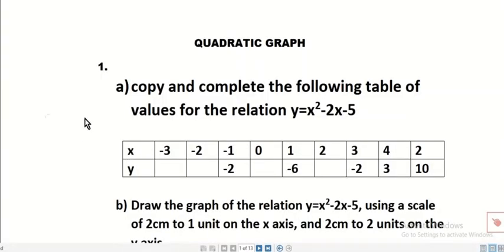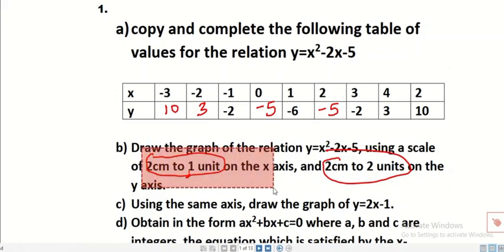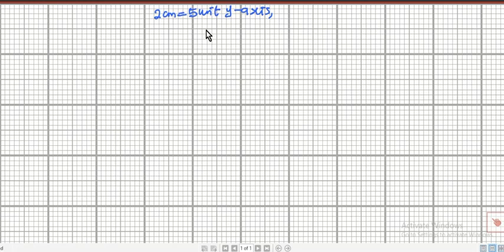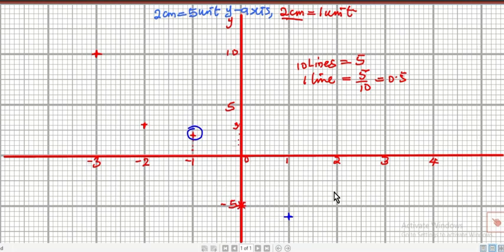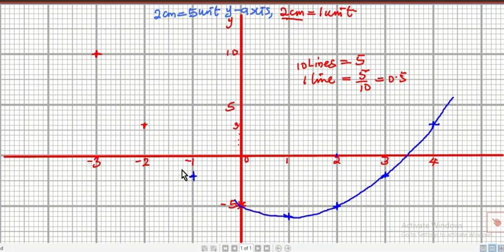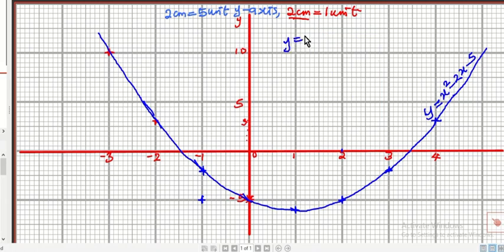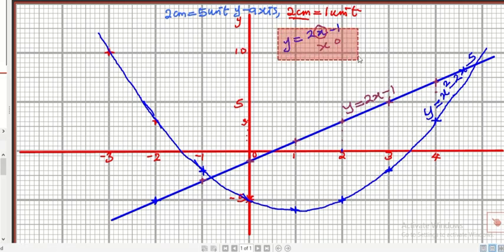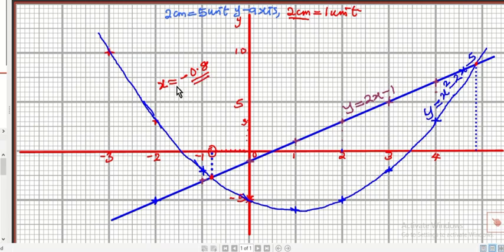WAEC 2024 How to plot QUADRATIC GRAPH. mathematics quadratic graph.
QUADRATIC GRAPH.
How to plot quadratic graph.
waec maths questions on ploting graph
One quadratic and one linear graph. WAEC, NECO students

To plot a quadratic graph, follow these steps:

### 1. **Identify the quadratic equation:**
   A quadratic equation is usually written in the form:
   y = ax^2 + bx + c
   where \(a\), \(b\), and \(c\) are constants.

### 2. **Choose values of \(x\):**
   Select a range of \(x\) values, such as from -10 to 10, to calculate corresponding \(y\) values using the quadratic equation.

### 3. **Calculate \(y\) values:**
   Substitute the \(x\) values into the quadratic equation to get corresponding \(y\) values.

### 4. **Plot points:**
   Plot each \((x, y)\) point on a graph.

### 5. **Draw the curve:**
   Connect the points smoothly to form a parabolic curve. The graph will be symmetrical if the quadratic function is balanced around its vertex.

# Define the quadratic function
def quadratic_function(x):
    return 2*x**2 - 3*x + 1  # Example: y = 2x^2 - 3x + 1

# Generate x values
x_values = np.linspace(-10, 10, 400)

# Generate y values
y_values = quadratic_function(x_values)

# Plot the graph
plt.plot(x_values, y_values, label='y = 2x^2 - 3x + 1')

# Add labels and title
plt.xlabel('x')
plt.ylabel('y')
plt.title('Quadratic Graph')
plt.axhline(0, color='black',linewidth=0.5)
plt.axvline(0, color='black',linewidth=0.5)

# Show grid
plt.grid(True)

# Display the plot
plt.legend()
plt.show()

This code generates a plot for the quadratic equation \(y = 2x^2 - 3x + 1\). You can modify the equation by changing the values of `a`, `b`, and `c`.